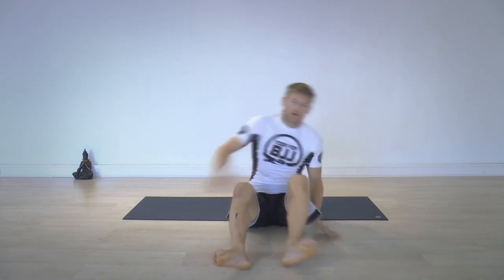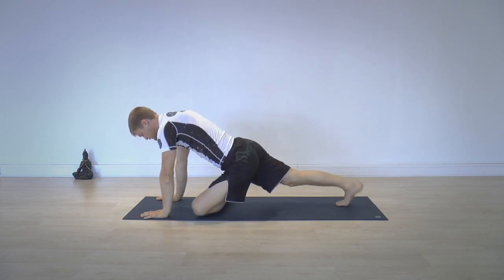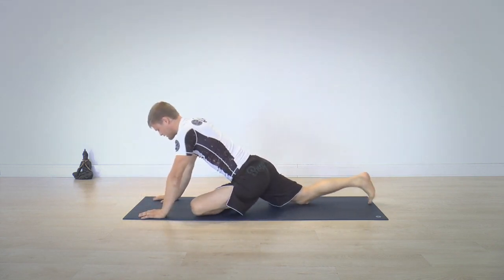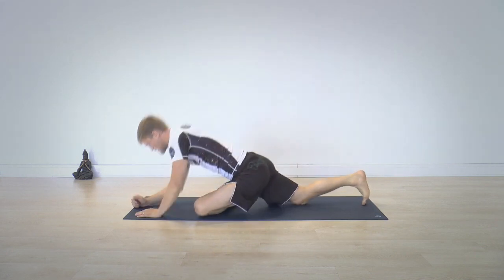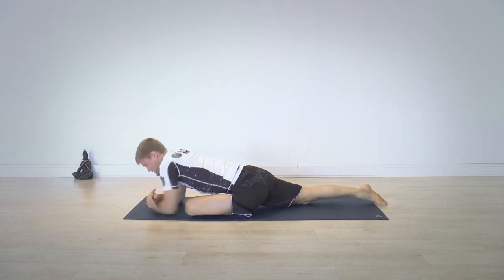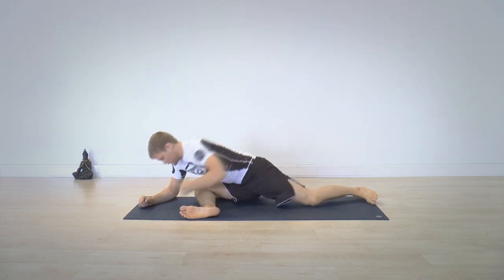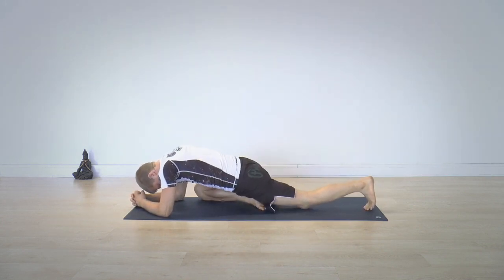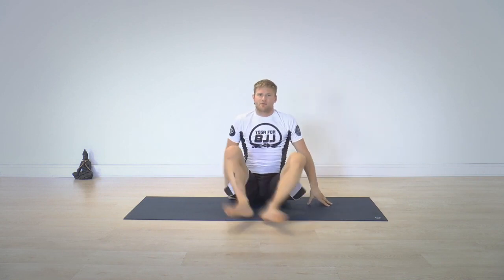Yoga Pigeon Pose Tutorial | Hip Stretch for Athletes With Tight Hips | Yoga for BJJ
🤙 IMPORTANT: if you do jiu jitsu, your hips need this pose. You need good hip mobility to be able to create angles when taking someone's back, playing guard, for better sweep defense, passing...you name it!

You're constantly engaging and flexing your hips in training. If you're not warming them up and stretching them after training, you're definitely loosing the much needed range of motion.